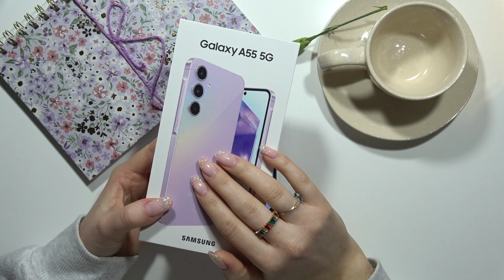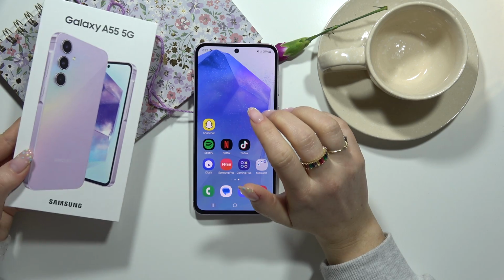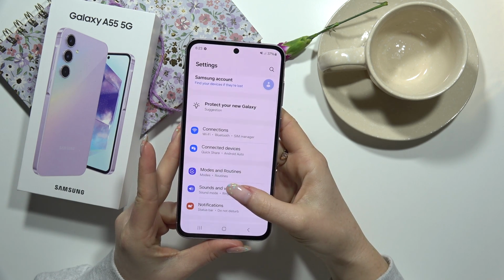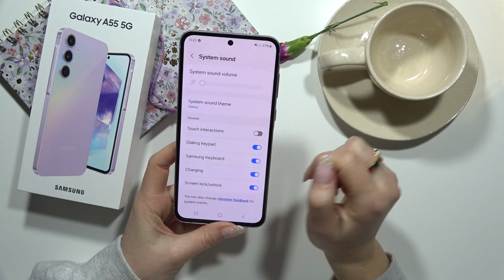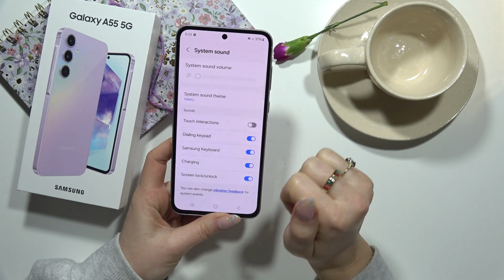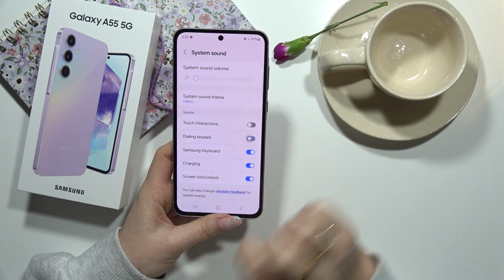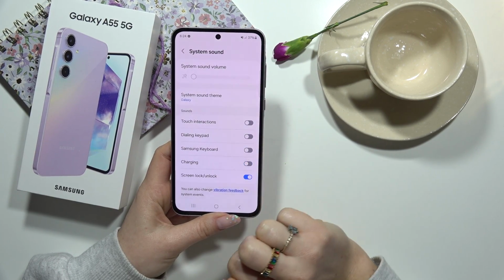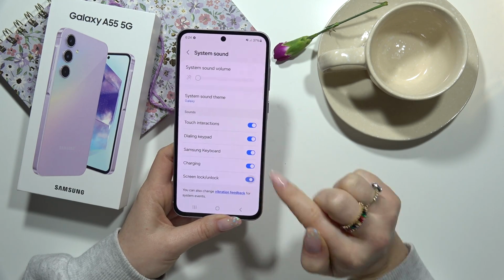How to Adjust System Sounds on SAMSUNG Galaxy A55 5G - System Sounds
Feeling overwhelmed by your phone's beeps and bloops? Take control of your Galaxy A55 5G's system sounds with this quick guide! Learn how to easily adjust notification sounds, lock screen sounds, touch sounds, and more.  Silence the distractions and personalize your A55 5G experience!

change notification sound Samsung Galaxy A55 5G
Samsung A55 5G system sounds control
how to turn off lock screen sound A55 5G